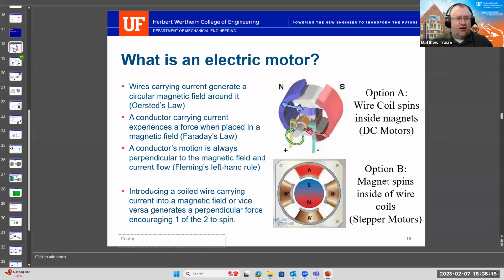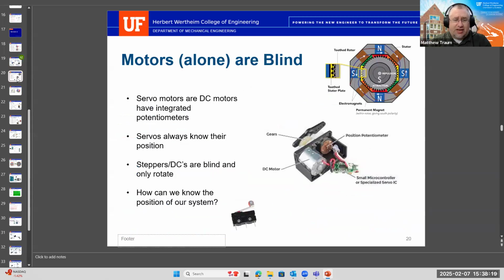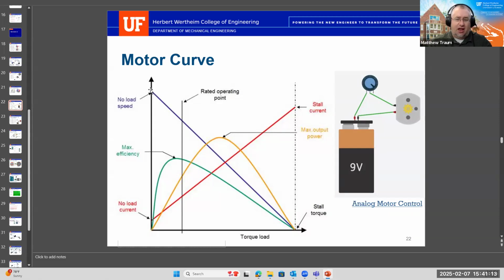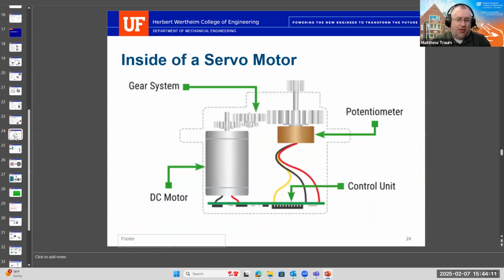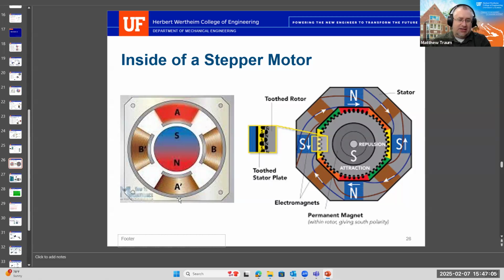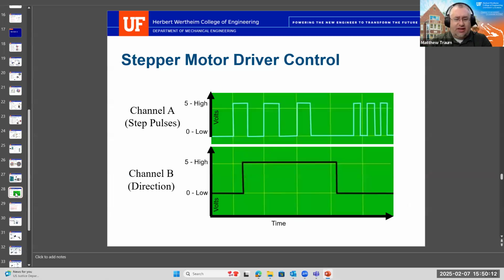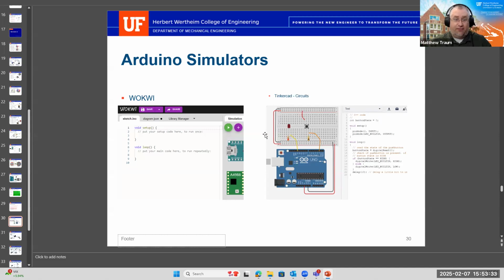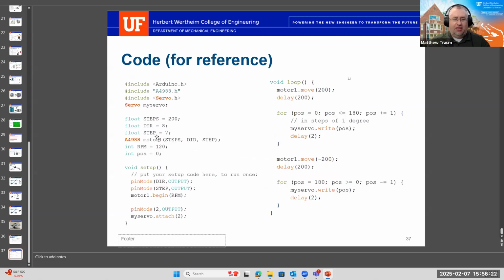ME Capstone Motor Lab Lecture